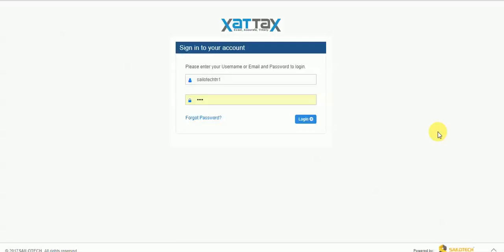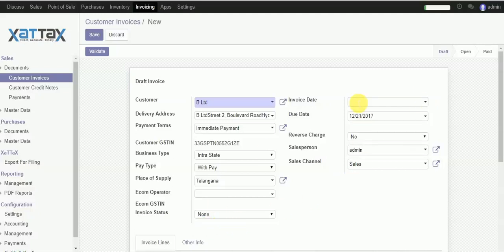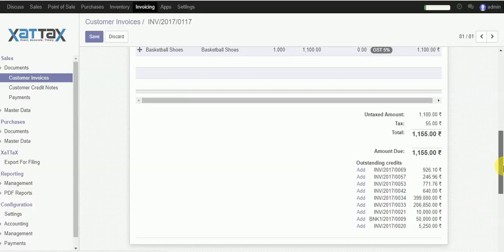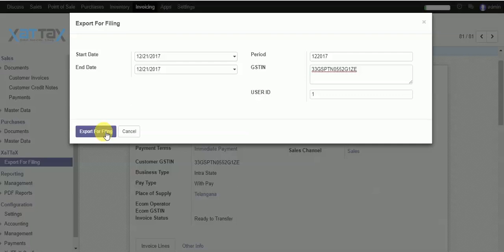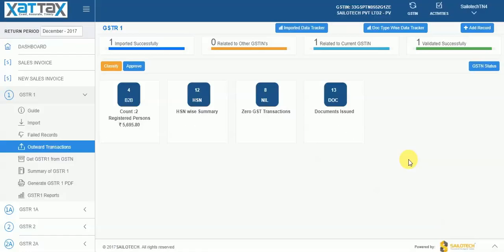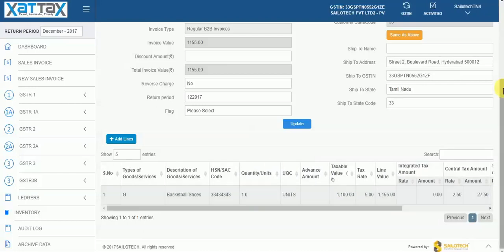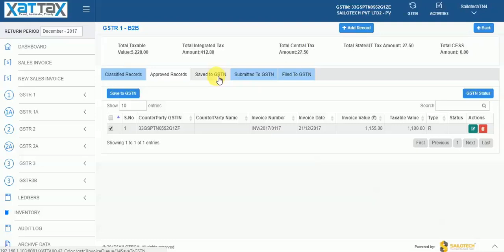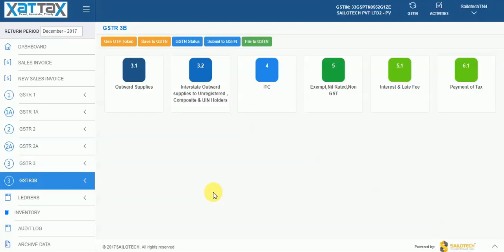XaTTaX- One stop GST platform for Accounting, Invoicing and Filing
XaTTaX is elite of the elite class platform where Accounting, Invoicing, Reconciliation and Filing can be performed endlessly within three steps i.e. Click, Upload and Submit.